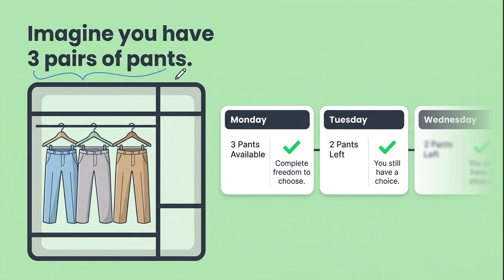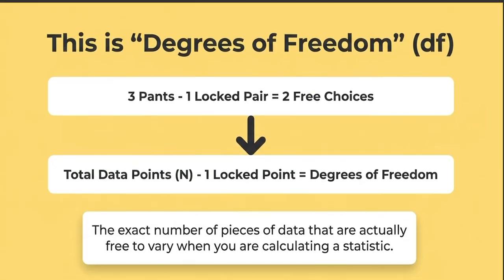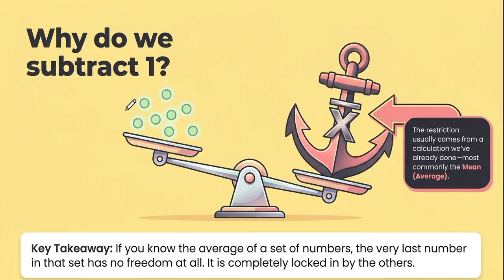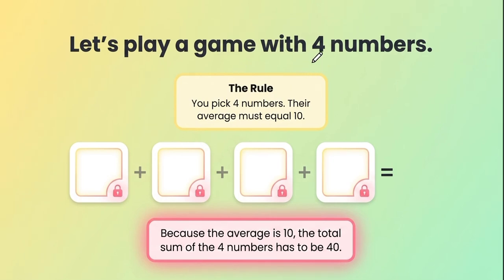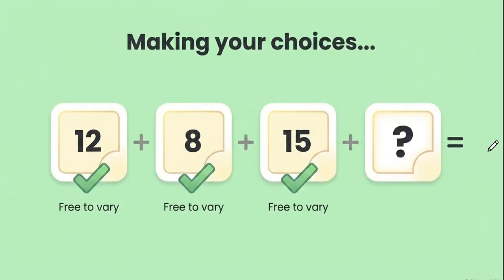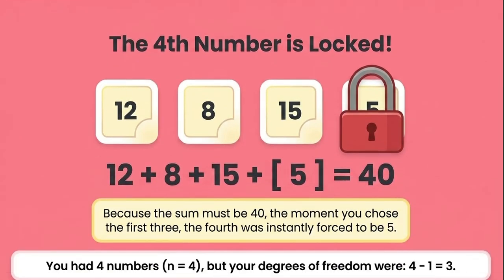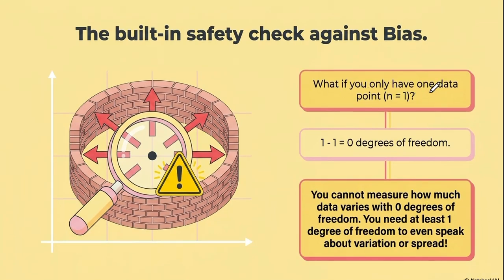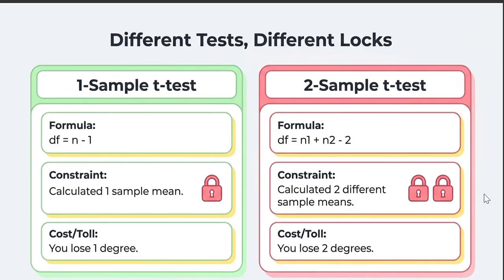What is a "Degree of Freedom" Anyway? 🤔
🔒 What is a "Degree of Freedom" anyway? (The Mind-Blowing Visual Proof)
Ever felt like statistics formulas are just a bunch of random rules you’re forced to memorize? You’re not alone. The biggest culprit? **Degrees of Freedom.** Most textbooks give you a dry definition or just tell you it's n - 1 and call it a day. But *why* do we lose that one degree of freedom? What is actually being "locked" or "unlocked"?
In this video, we are breaking down **Degrees of Freedom** using cinema-grade visualizations that will completely change how you look at data. No boring lectures—just pure, intuitive understanding that sticks in your brain forever.
### 🎯 What You’ll Discover In This Video:
 * **The "Free Choice" Secret:** The exact moment your data loses its freedom (and why it matters).
 * **The n - 1 Formula Demystified:** A simple, real-world analogy that makes the math instantly click.
 * **Exam Hacks:** How to never confuse degrees of freedom in t-tests, Chi-Square, or ANOVA again.
If you’re a student, data enthusiast, or competitive exam aspirant who hates blind memorization and loves **visual shortcuts**, this one is for you.